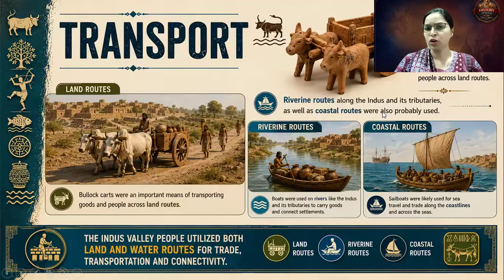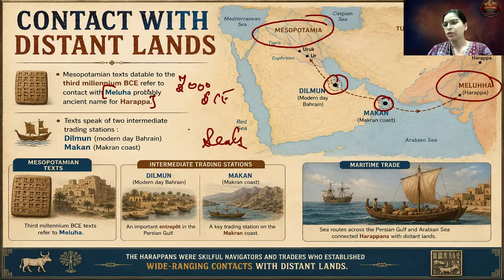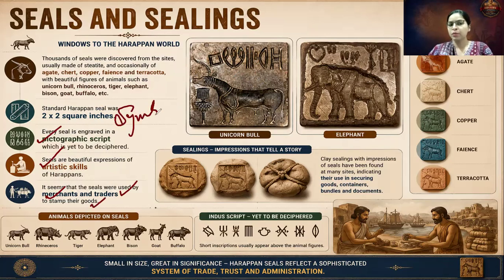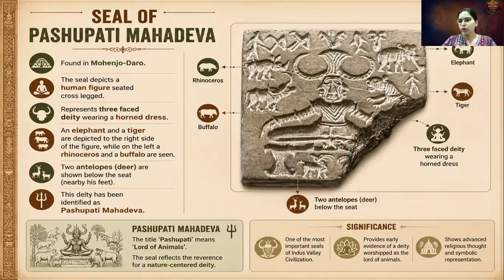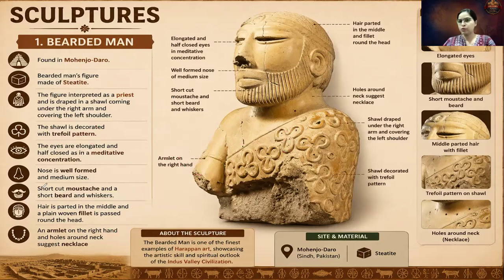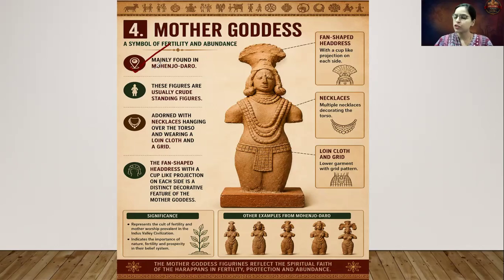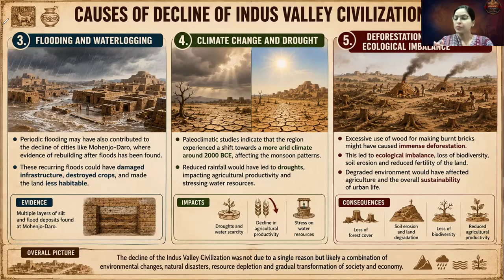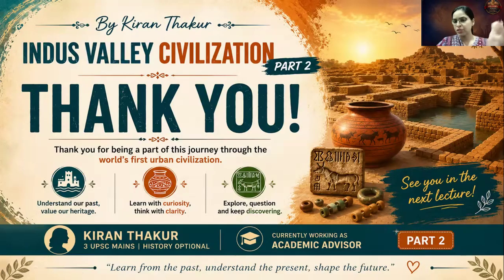Lecture 9|Indus Valley Civilization Part 3 | Trade contacts|Decline|Legacy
# Indus Valley Civilization (Harappan Civilization) | Part 3 | Transport, Trade, Seals, Sculptures, Decline & Legacy | UPSC History

In this third lecture on the ** Indus Valley Civilization (IVC) **, we cover the most important topics for **UPSC Prelims, UPSC Mains (GS-1), History Optional, State PCS, UGC NET, and other competitive exams**.

### 📚 Topics Covered:

✅ Transport and communication in the Harappan Civilization
✅ Internal and external trade (Trade with Mesopotamia/Meluhha)
✅ Standardized weights and measures
✅ Harappan seals and the undeciphered script
✅ Famous sculptures and artistic achievements
✅ Bead-making, metallurgy and craft industries
✅ Theories of the decline of the Indus Valley Civilization
✅ Legacy of the Harappan Civilization in later Indian culture

This lecture explains archaeological evidence in a simple, conceptual, and exam-oriented manner with maps, illustrations, and previous year question insights. It also discusses the latest scholarly understanding that the decline of the civilization was likely gradual and involved multiple factors, including environmental change and shifts in trade, rather than a single cause.

📌 **Perfect for:**

* UPSC CSE Prelims
* UPSC Mains GS Paper 1
* History Optional
* State PSC Exams
* UGC NET History

👉 **Playlist:** Indus Valley Civilization Complete Series